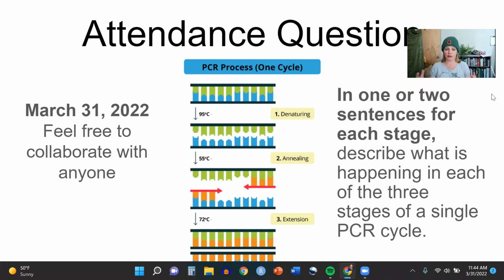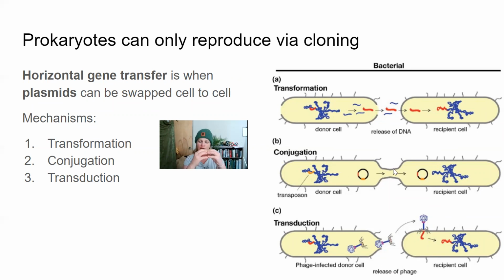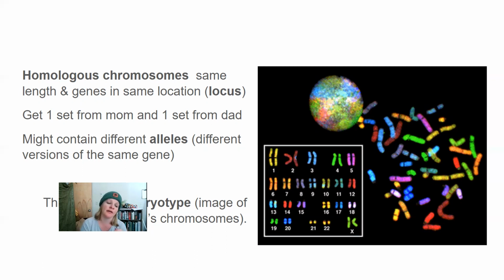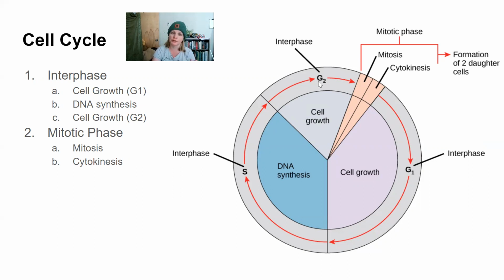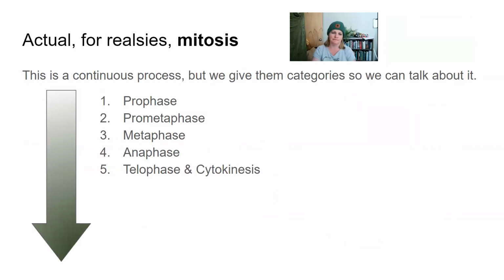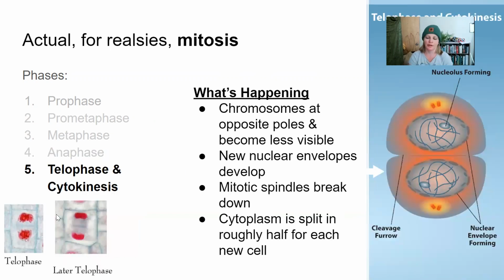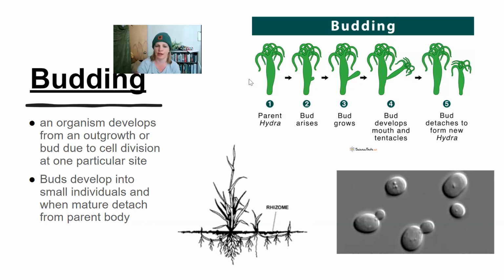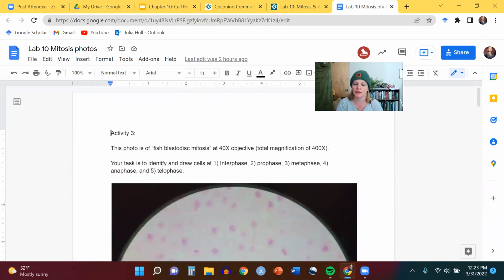Mitosis (March 31 2022)